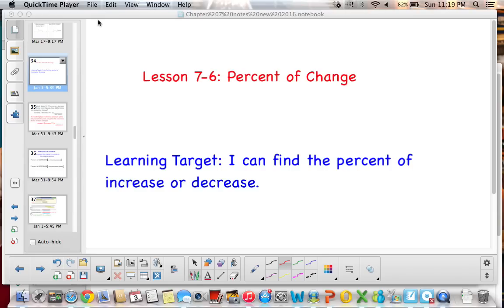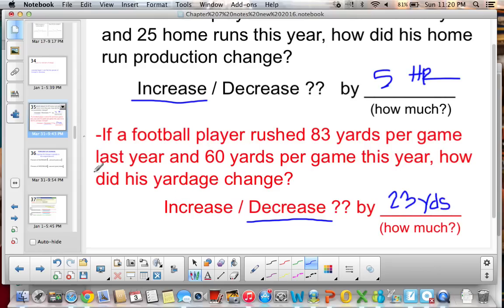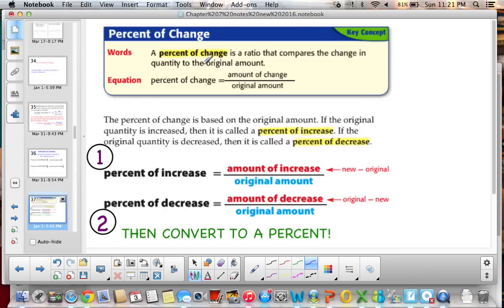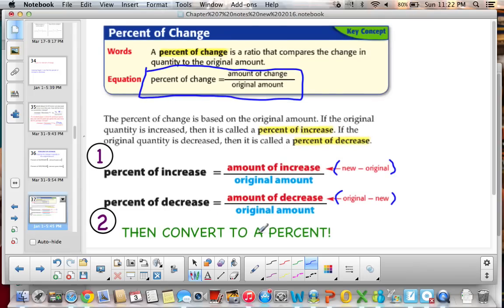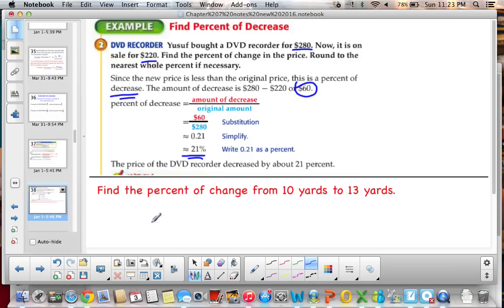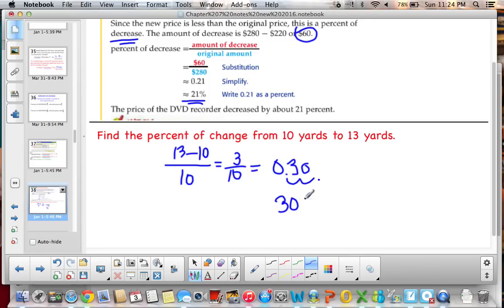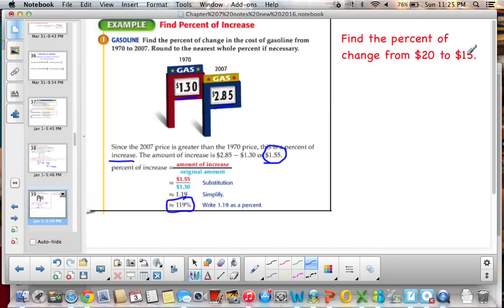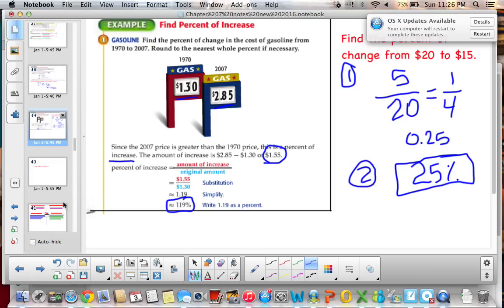6th Grade Lesson 7 6 Percent of Change